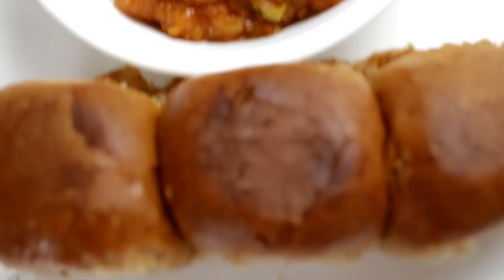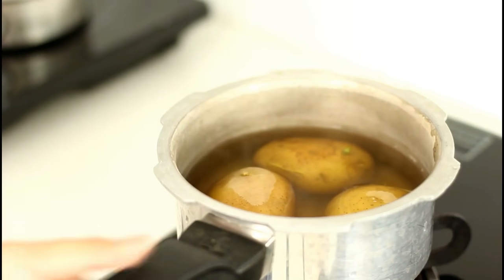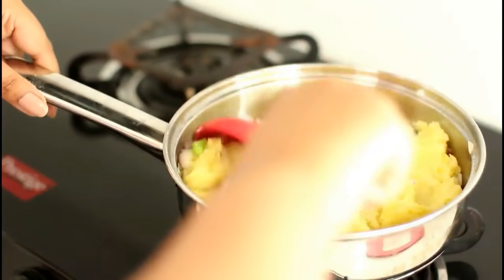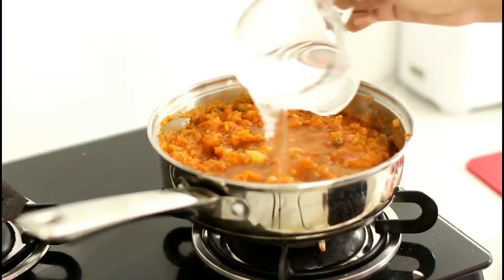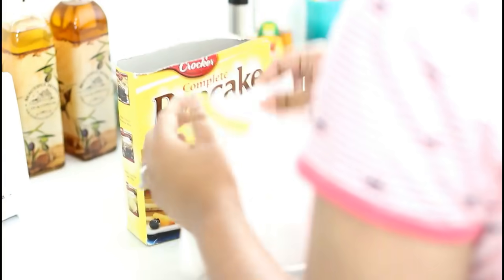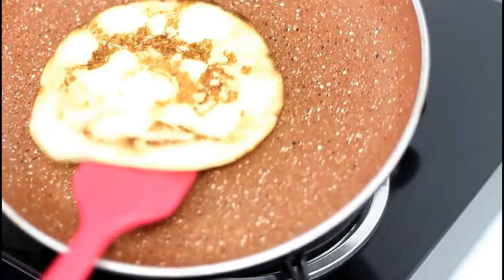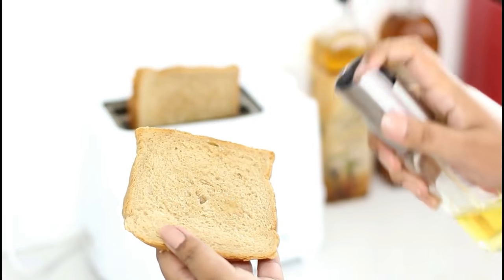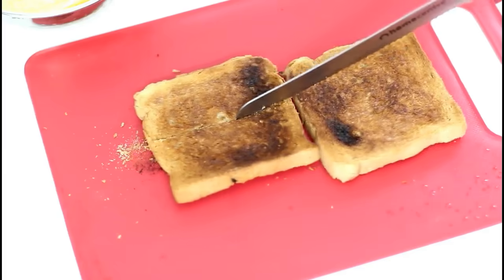3 Quick breakfast recipes under 10 mins | Tanutalks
Haldiram's Pav Bhaji Masala : Rs 100 -Not available Online